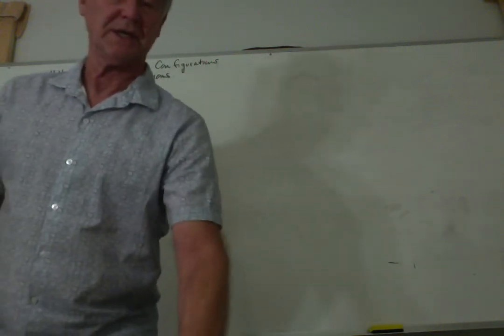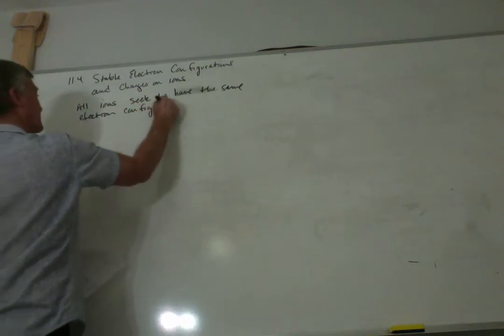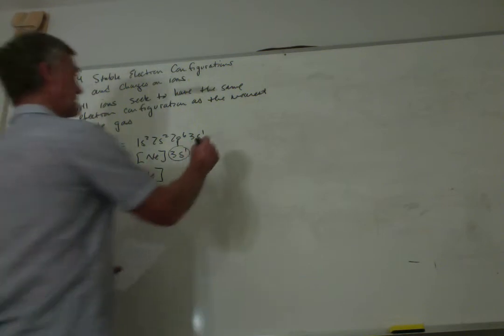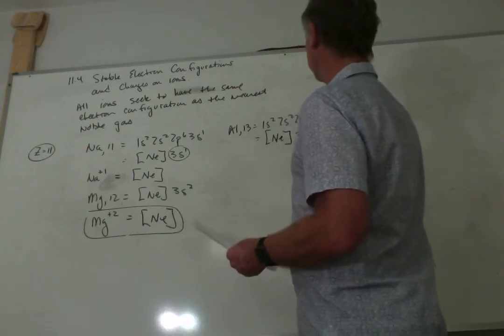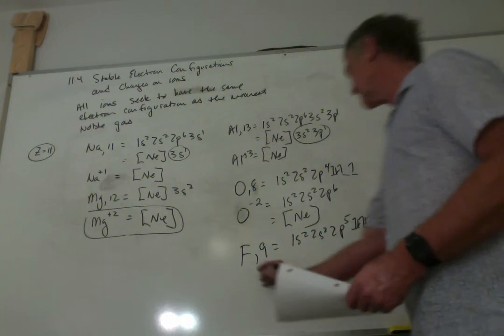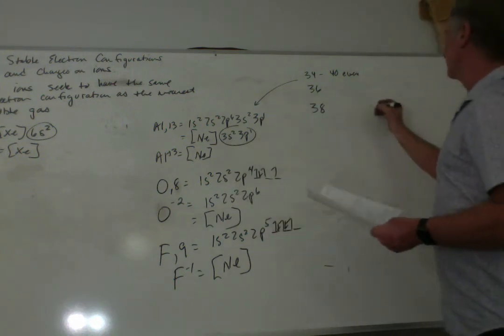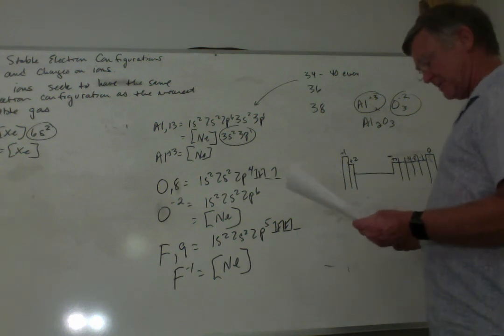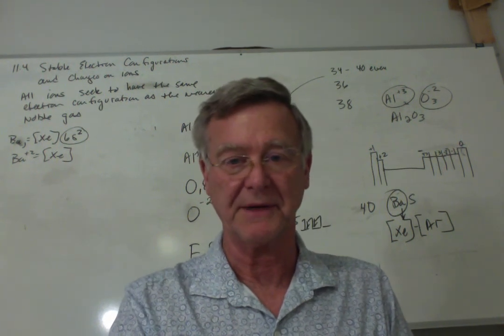Chem 11.4 Charges on Ions